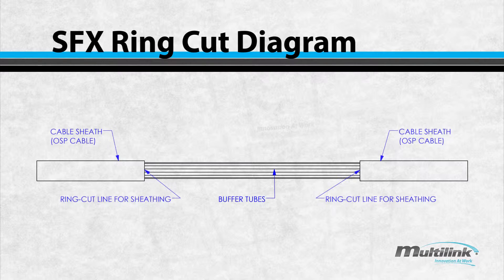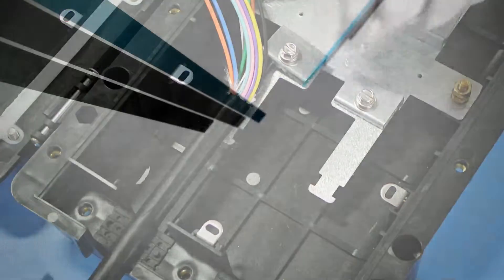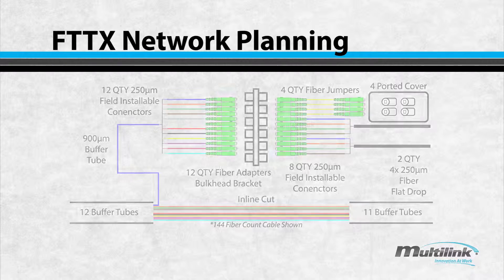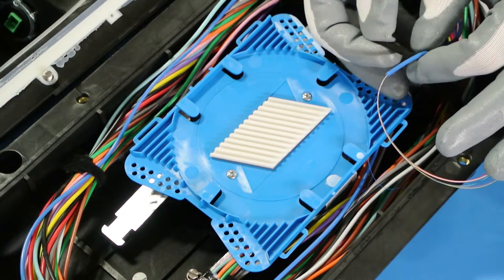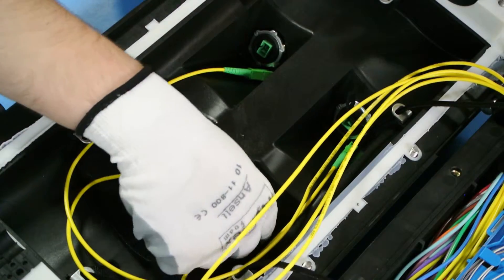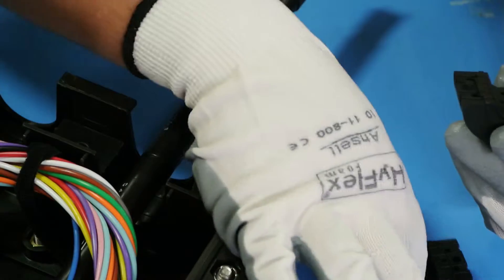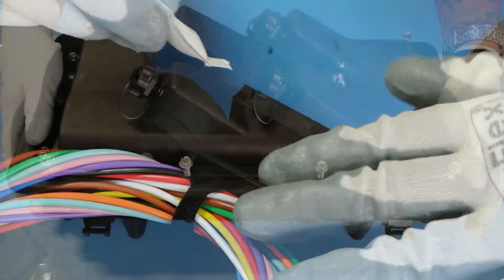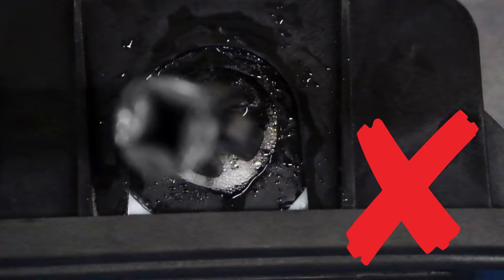SFX 4 Port Dual Inline Fiber Optic Splice Closure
Multilink’s Starfighter Xpress Single Inline Fiber Optic Splice Closure allows a FTTX provider to access the fiber optic trunk line (that is deployed from the central office, headend, or remote hub) and branch connections off to individual subscribers (such as home, apartment, or individual business). Connections can also be branched off to low count drop cables to feed another terminal point.